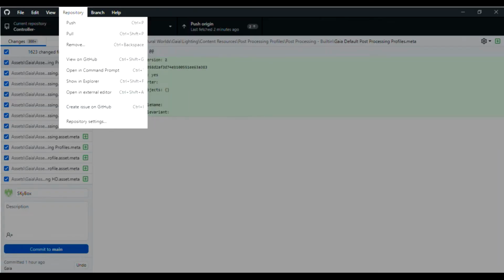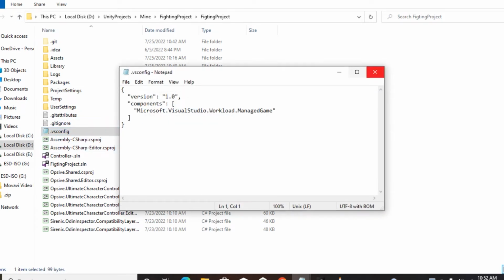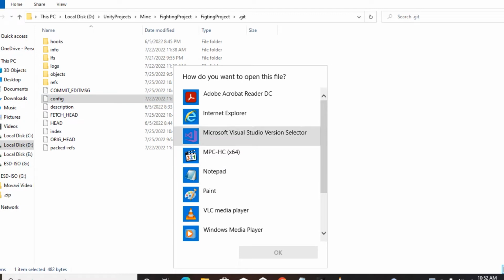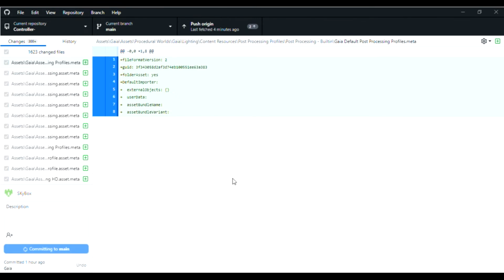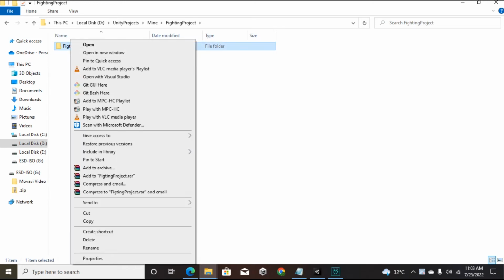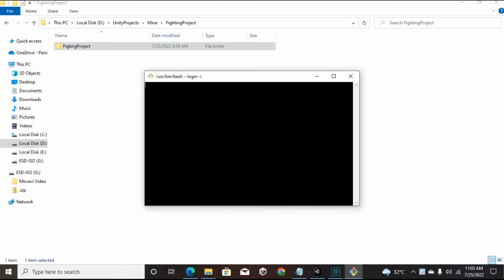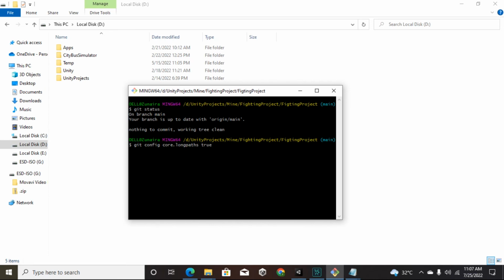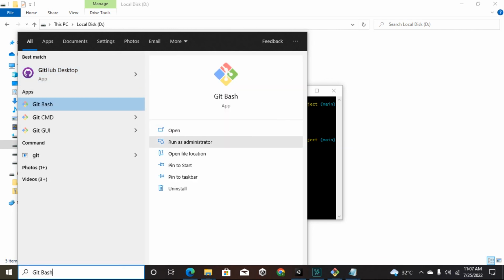Git error "File name too long"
Command for GitBash
"git config core.longpaths true "